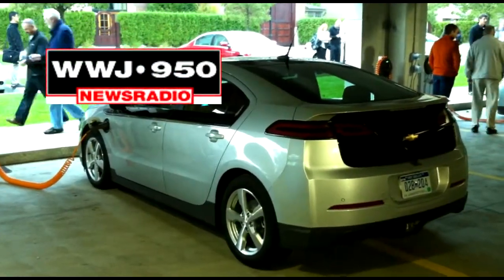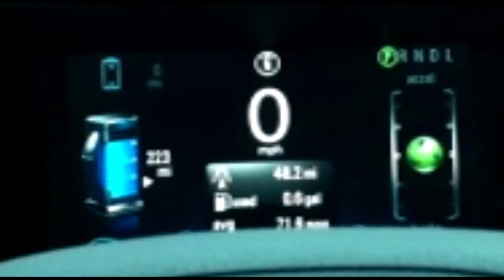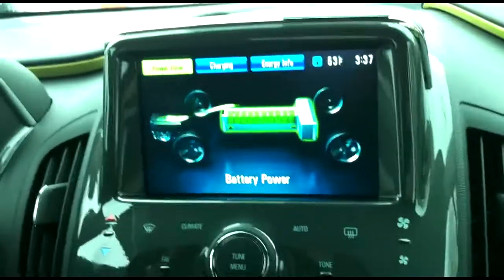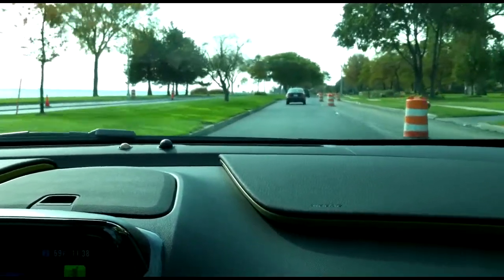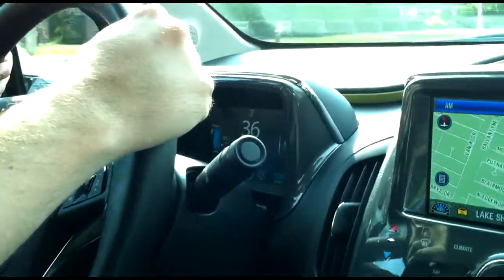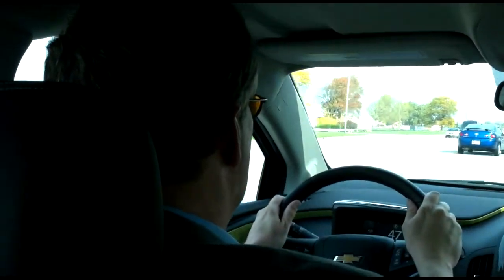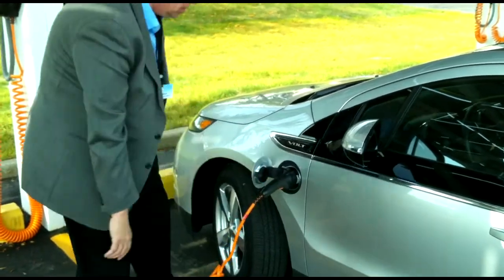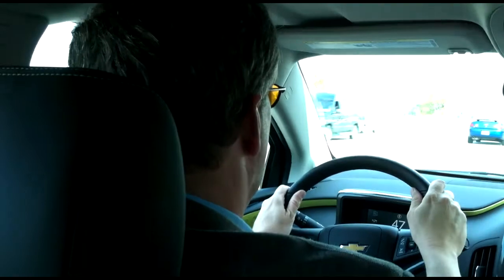Driving The Chevrolet Volt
WWJ AutoBeat Reporter Jeff Gilbert among the first to be invited to spend some time behind the wheel of General Motors extended range electric vehicle, the Chevy Volt.